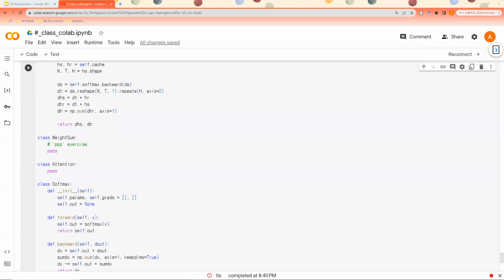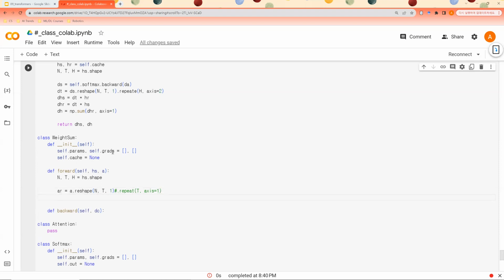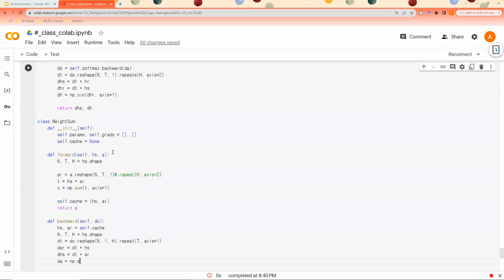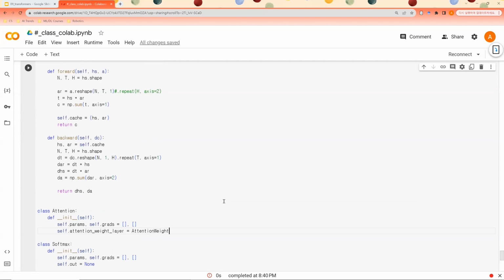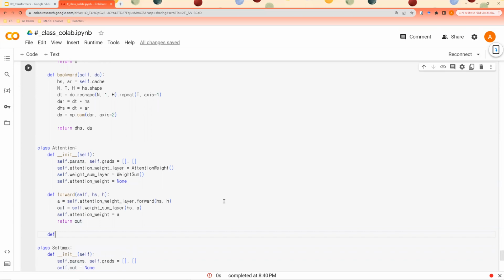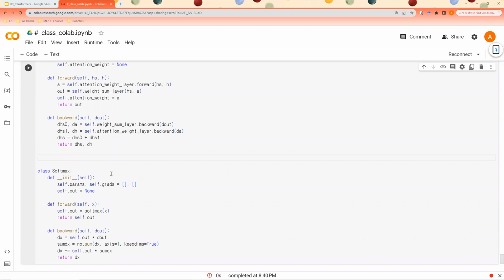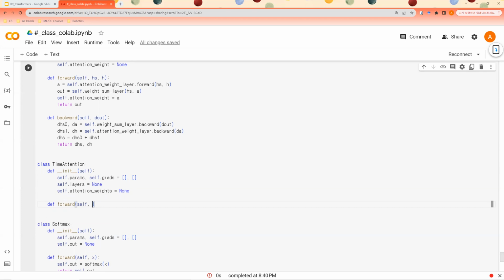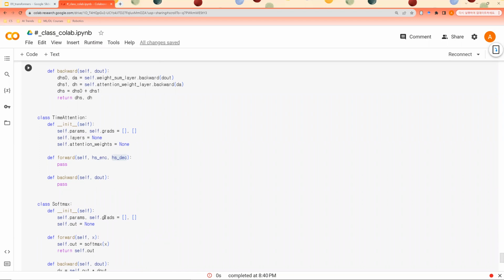Session 09 4 seq2seq eng